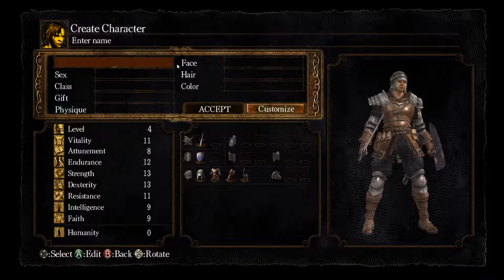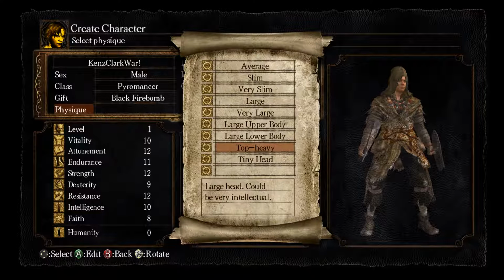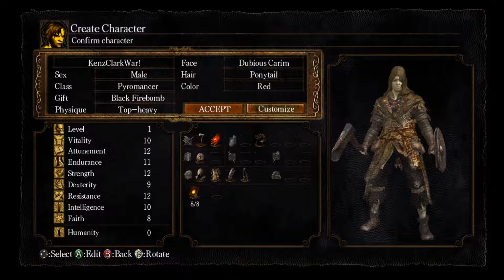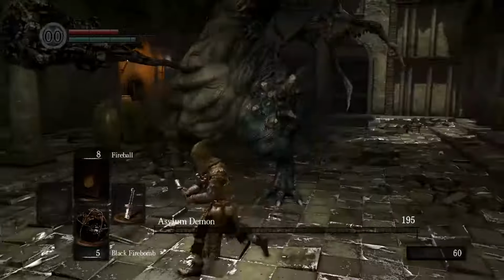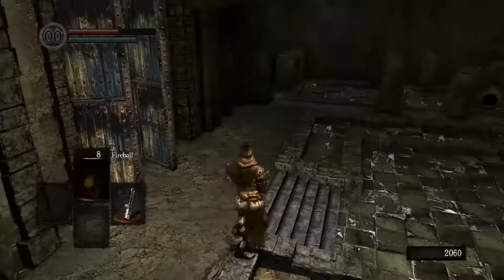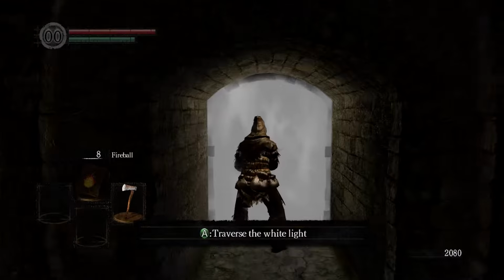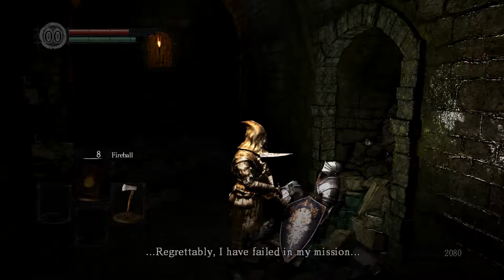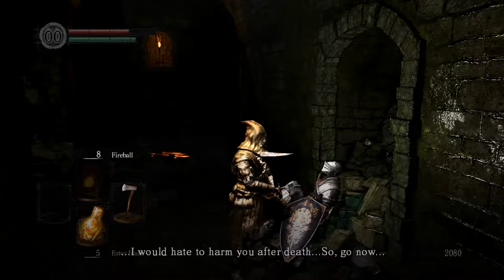In this episode something happens: Dark Souls Part 1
Fuck you it's episode 1!